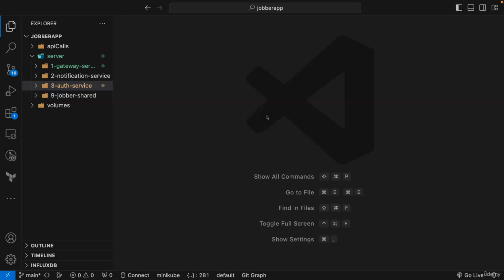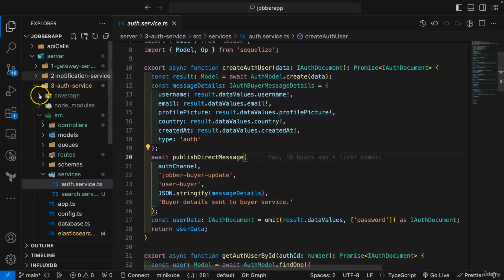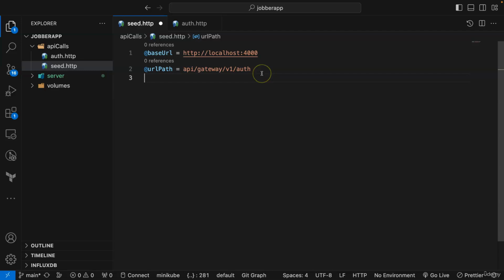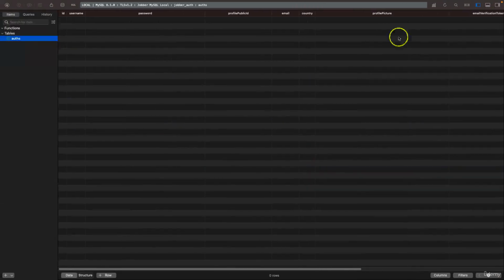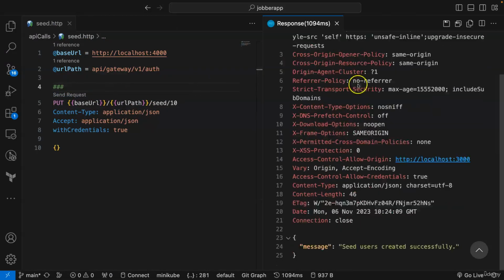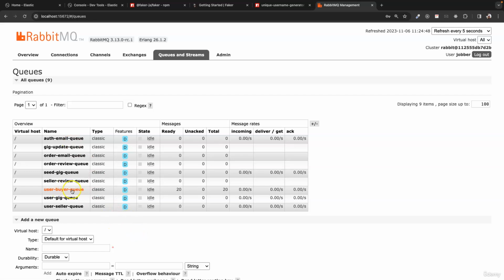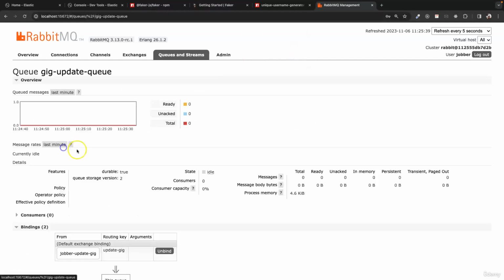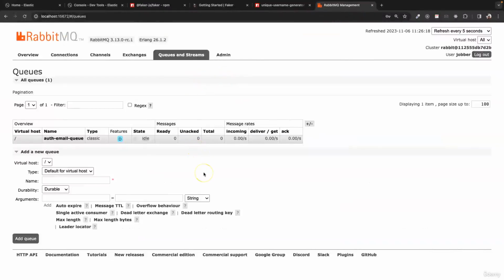144 Auth seed http test